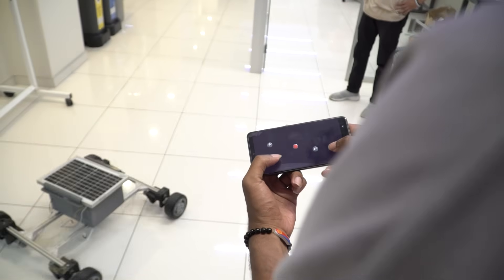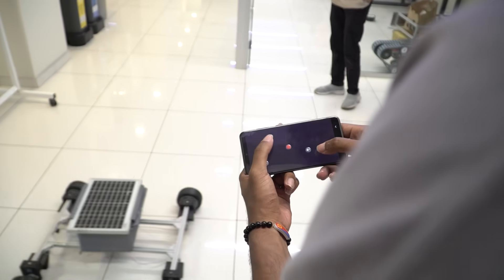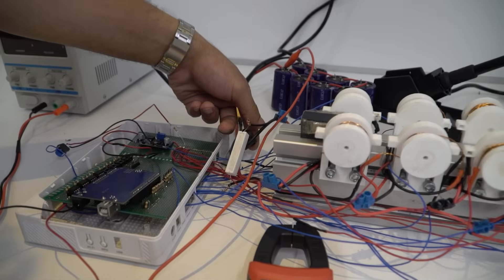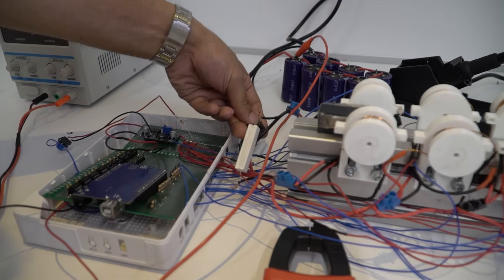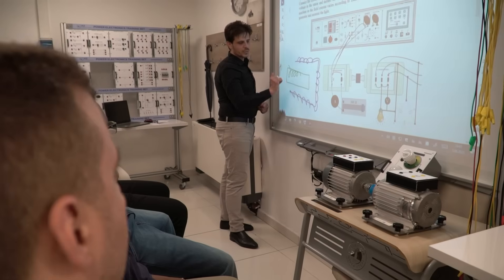Güç ve Makineler Laboratuvarı | Dr. Öğr. Üyesi Hamza Abunima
Güç ve Makineler Laboratuvarı Sorumlusu Dr. Öğr. Üyesi Hamza Abunima, güç ve makineler laboratuvarını ve önemini anlattı.